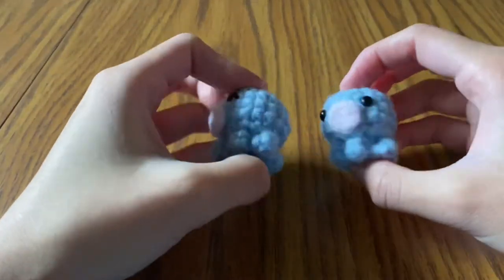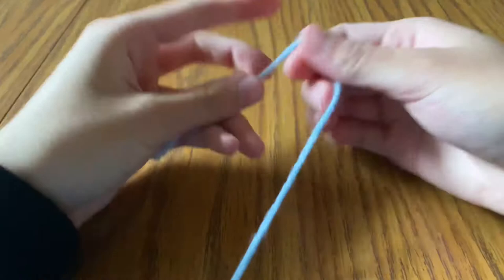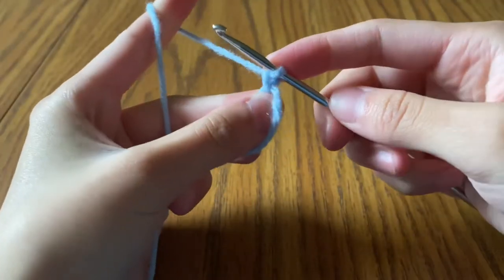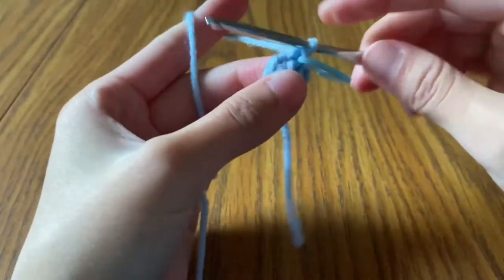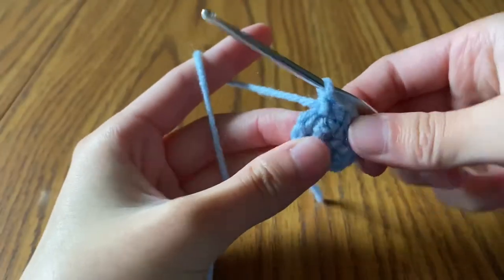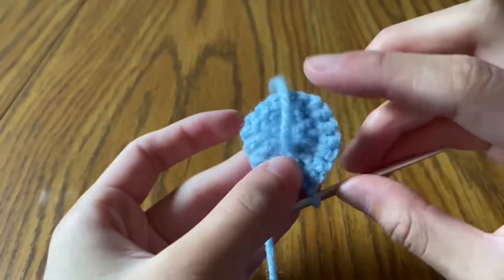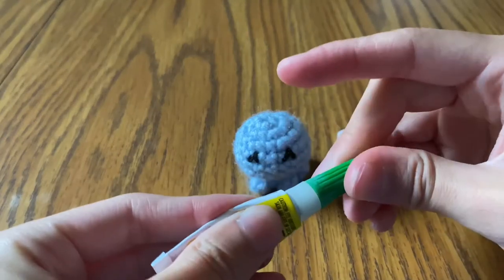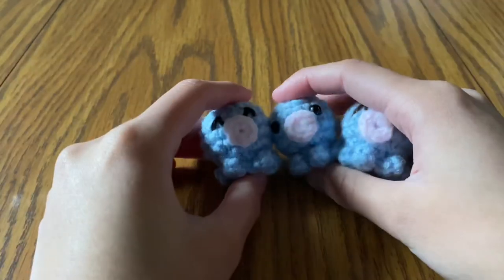how to crochet an easy and cute octopus!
These little octopuses literally give me so much life! I absolutely love them and I hope you do too :))) The pattern and materials are down below

materials
- medium weight yarn in any color of your choice
- medium weight yarn in white
- 3.5mm crochet hook
- black embroidery thread/yarn OR safety eyes
- scissors
- embroidery needle
- superglue
- stuffing

pattern
BODY:
round 1: single crochet 6 into a magic circle (6)
round 2: single crochet 2 stitches in each stitch around (12)
round 3: single crochet into the first stitch then single crochet 2 stitches into the second stitch. Repeat all the way around (18)
round 4-6: single crochet around (18)
round 7: single crochet into the first stitch then invisible decrease. Repeat all the way around (12)
STOP HERE TO ADD EYES AND STUFF THE BODY
round 8: invisible decrease all the way around (6)
round 9 (tentacles): single crochet into the first stitch. Chain 3. Single crochet into the second chain from the hook and single crochet into the next chain (you should have one “base” single crochet then two single crochet “stacked” on top). Repeat all the way around for 6 tentacles.
*Close the gap on the bottom of the body and fasten off. Weave in the end.*

MOUTH:
round 1: single crochet 8 into a magic circle (8)
FASTEN OFF and weave in the ends. Glue or sew on the mouth to the body.

- Joy :)

p.s. leave any questions or comments down below. I'd love to read them :)

comment “octopie” if you see this :))))